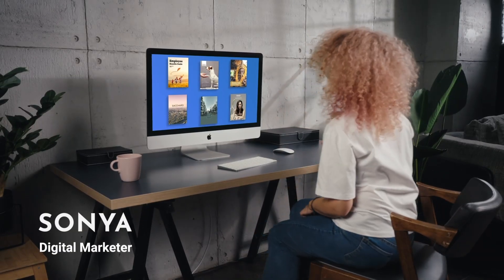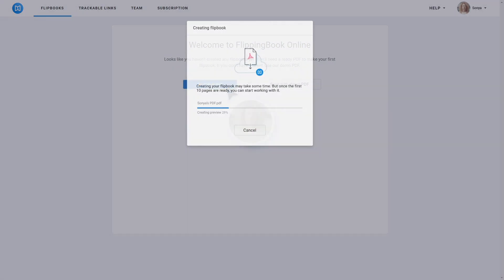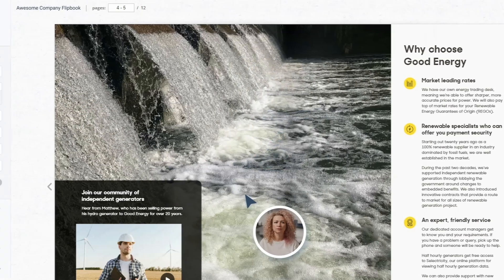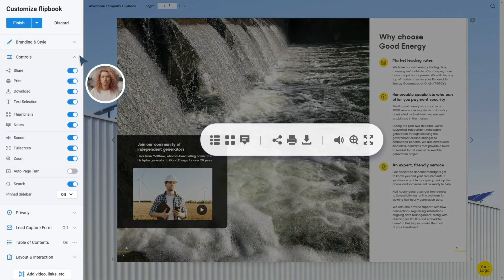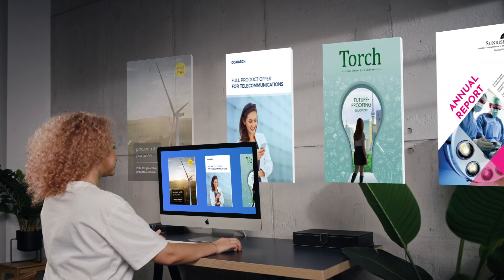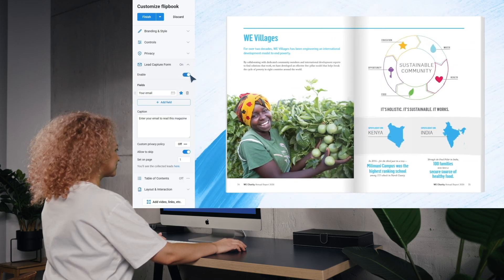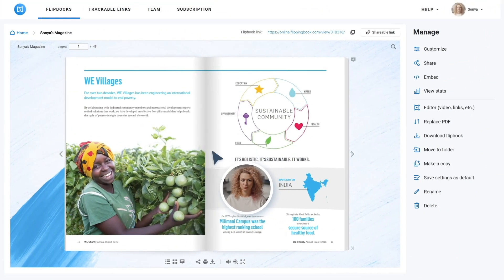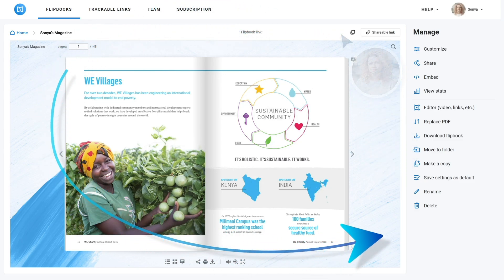How to create your first flipbook | FlippingBook Online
Making an awesome flipbook is easy! Follow Sonya, an ace digital marketer, as she creates her first flipbook in a few simple steps. Together with her, you’ll learn how to customize and share your flipbook, protect your content, gather leads with a built-in lead capture form, and measure the flipbook’s success with cool, in-depth analytics.

ABOUT FLIPPINGBOOK
FlippingBook is an online tool and desktop solution that helps you convert PDFs into interactive HTML5 flipbooks.

Chapters:
00:00 An intro to creating your first flipbook
00:12 Creating and branding your flipbook
00:45 What kind of flipbooks can you create?
00:56 Sharing your flipbooks privately
01:03 Generating leads with flipbooks
01:14 Adding interactive elements to your flipbook
01:24 Tracking your flipbook's performance